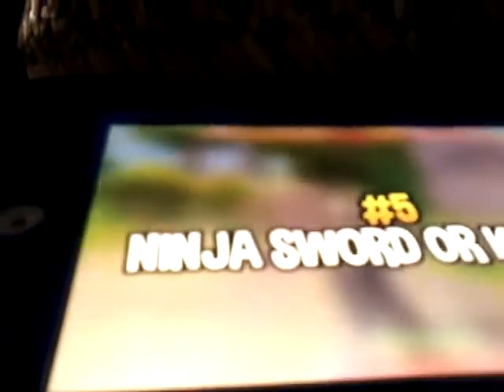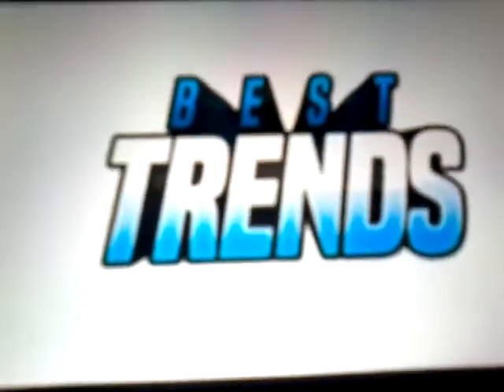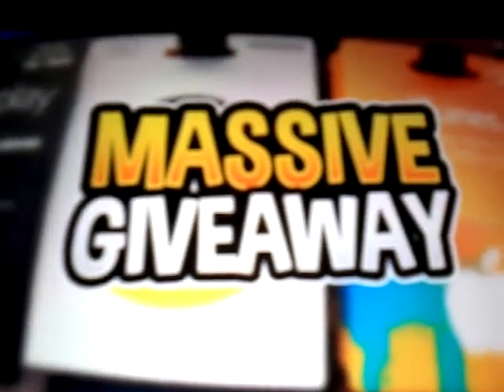Dantdm cried , and fort night guns